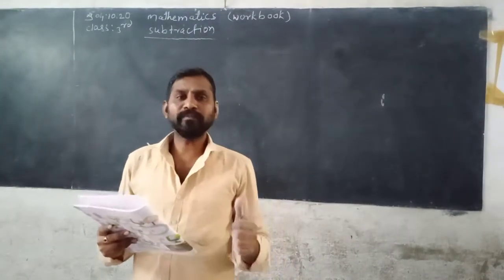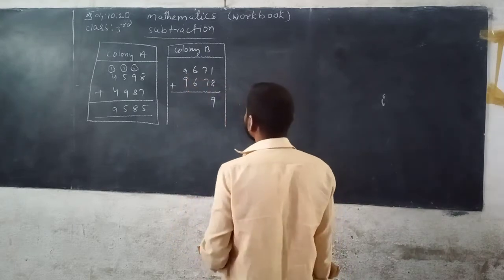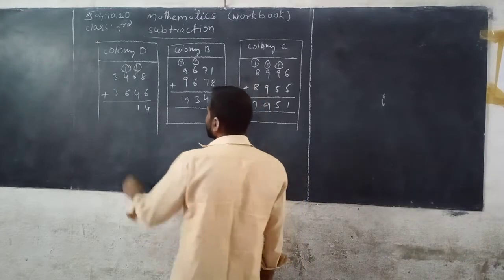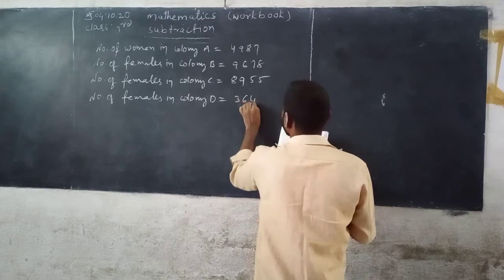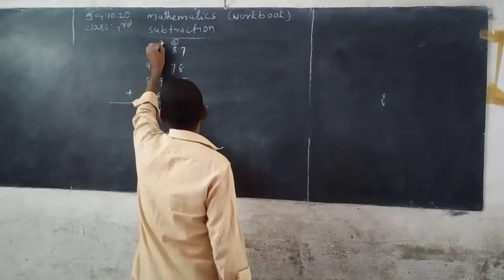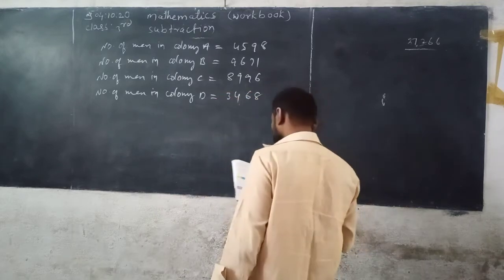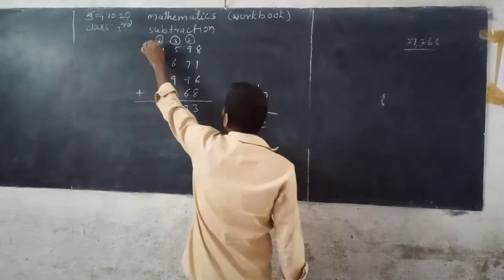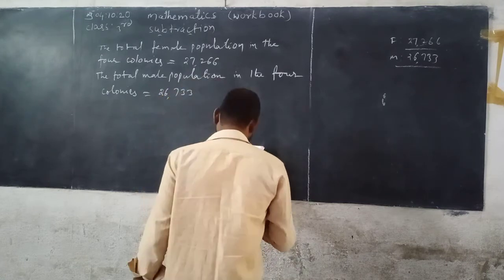3rd class Maths work book